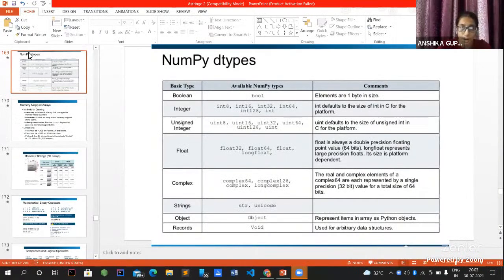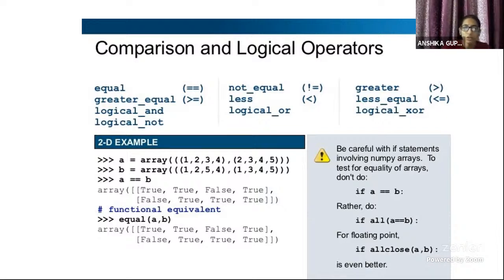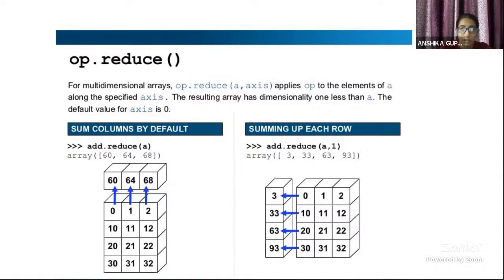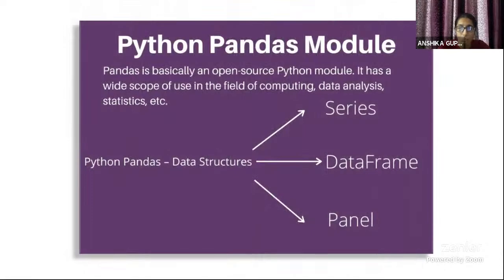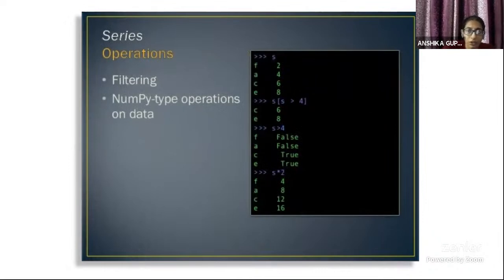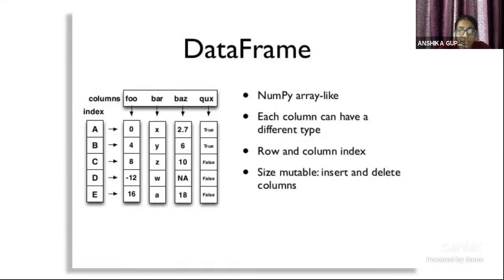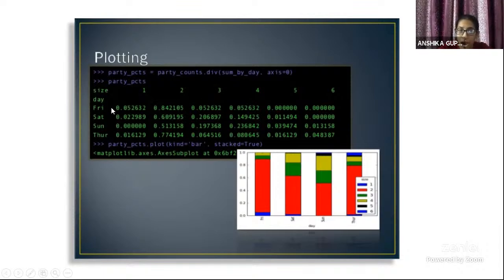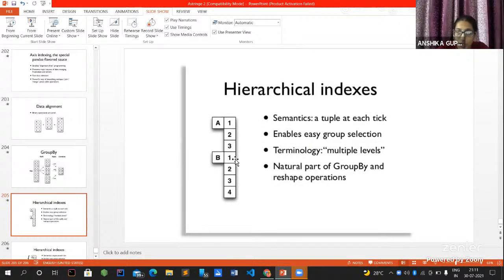NumPy and Pandas - Backbone of AI